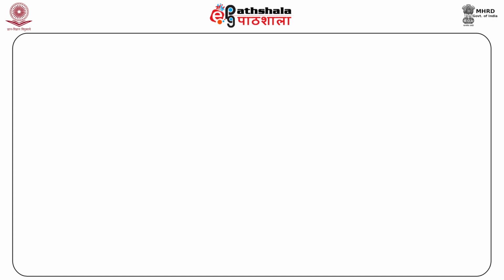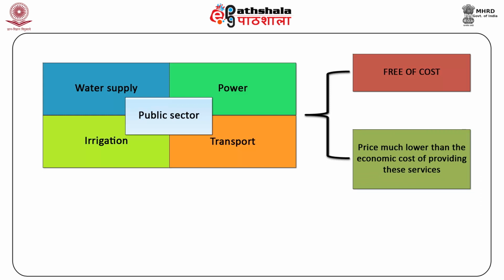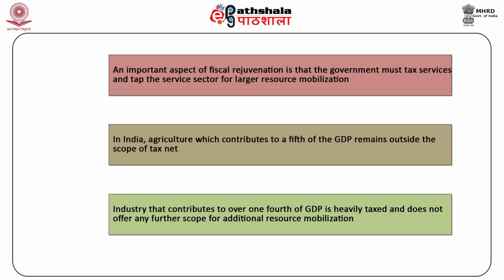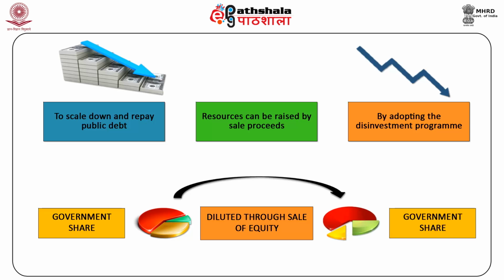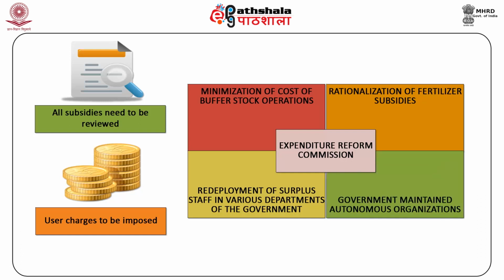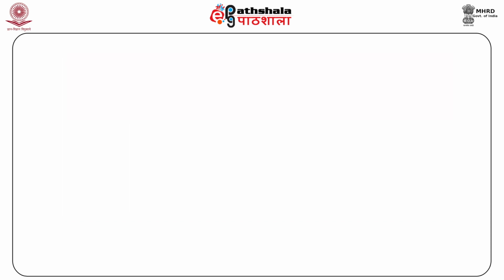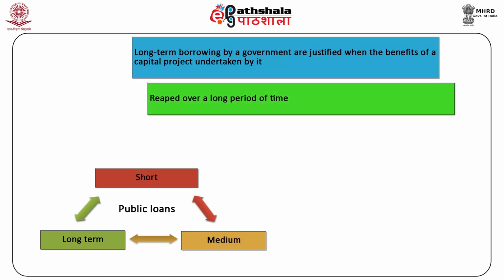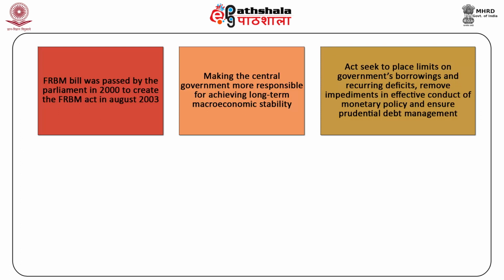Fiscal Reforms II